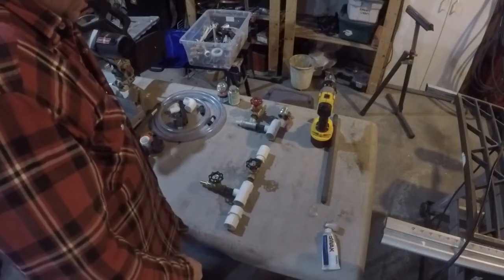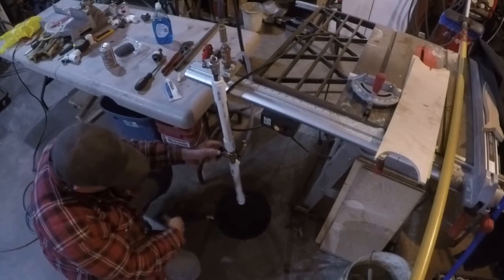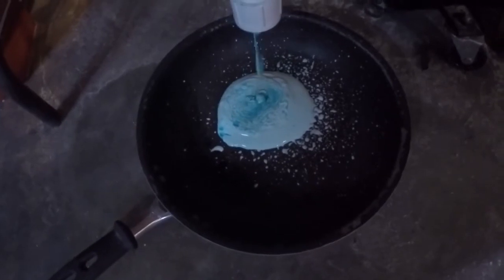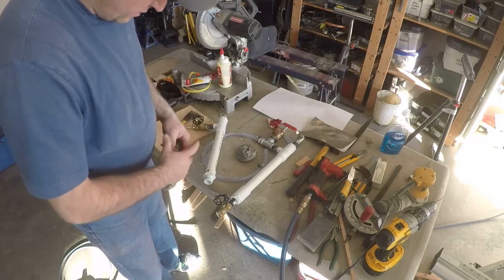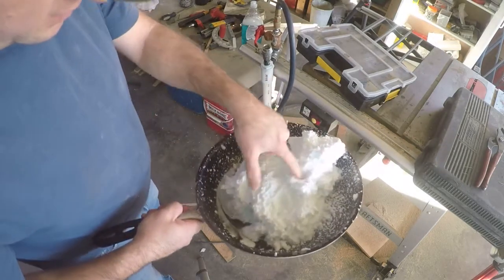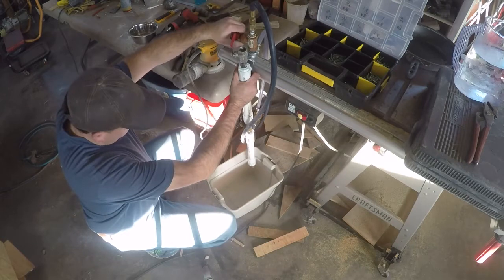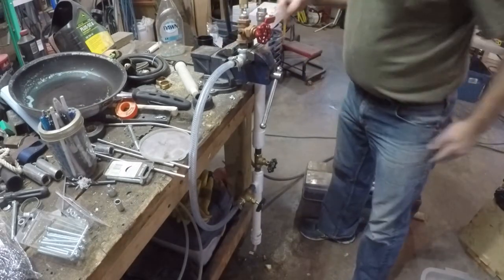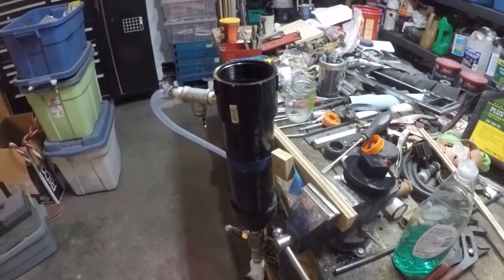Rocket Stove 2 - Part 2 Foam Generator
Rocket stove round 2.
This video series I will go through the design and build of a rocket stove using air-crete as my build medium for the burn chamber. The intent here is to gather some data on the performance of the system and compare different build elements to figure out what is the best design and what factors affect the build and how they affect the burn.
Love to hear your comments.